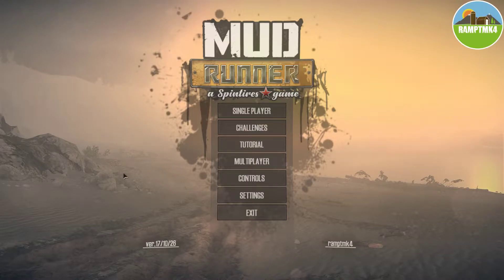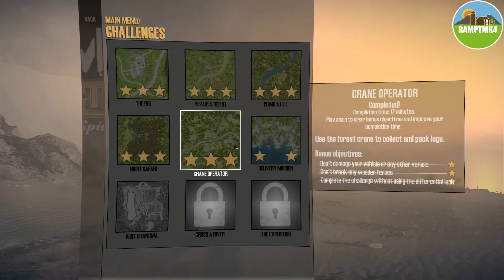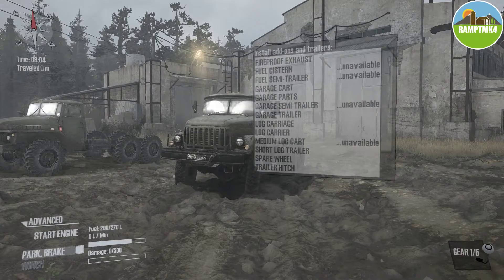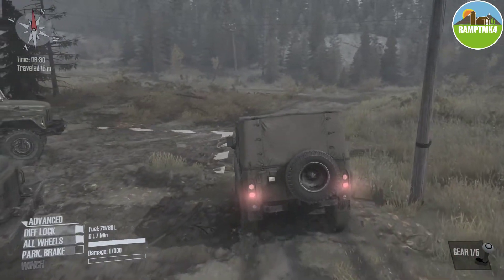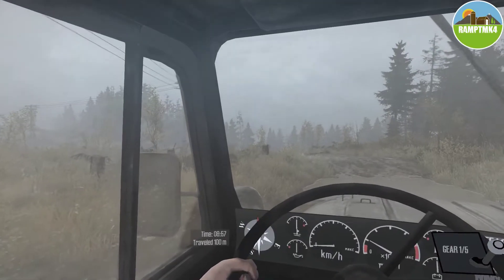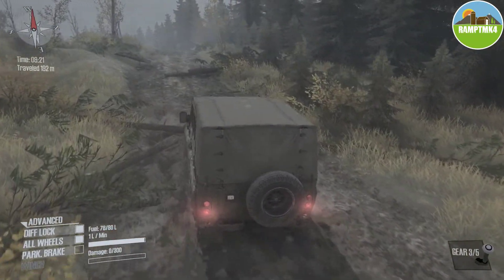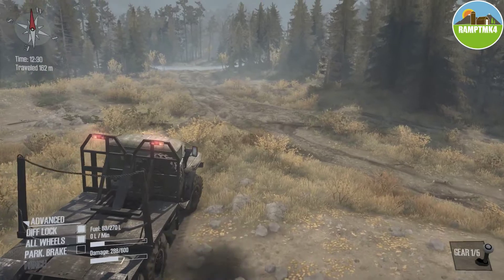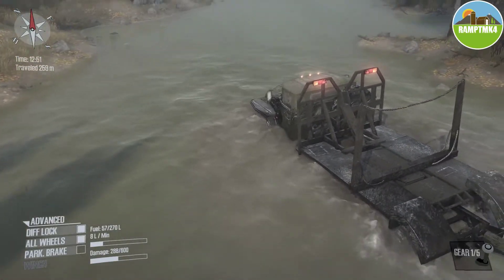Spintires MudRunner Review lets get muddy PC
Spintires: MudRunner is the ultimate version of the million-seller indie hit Spintires coming to PC and, for the first time, consoles. Like Spintires before it, Spintires: MudRunner puts you in the driver’s seat and dares you to take charge of incredible all-terrain vehicles, venturing across extreme landscapes with only a map and compass as your guides!
A huge upgrade over its predecessor, this edition comes complete with a brand-new Sandbox Map joining alongside the original game's 5 environments, a total graphical overhaul, a new Challenge mode with 9 dedicated maps, 13 new vehicles, and other comprehensive improvements. It’s not just an enhanced edition, it’s the ultimate off-road experience

The Star Citizen Referral  Program code to get 5,000 UEC to spend in Voyager Direct